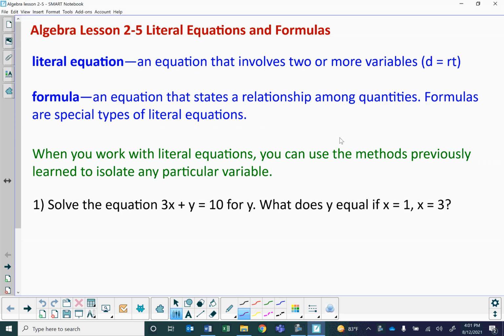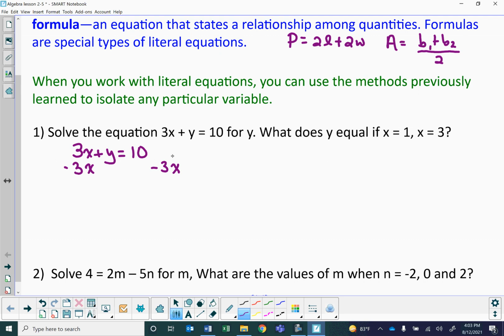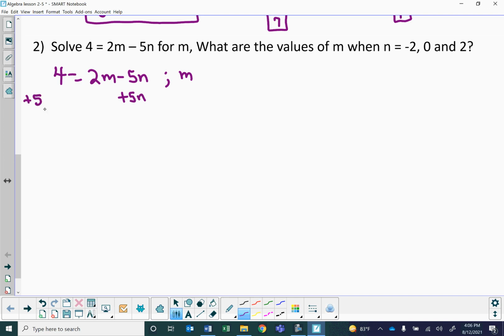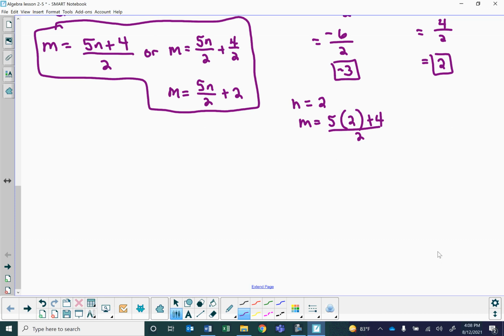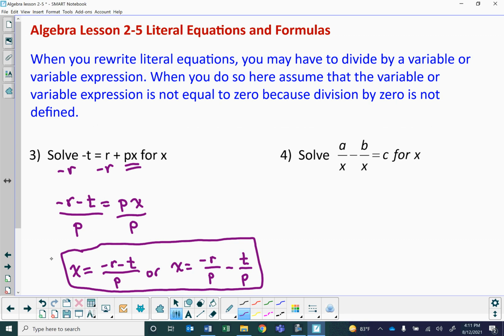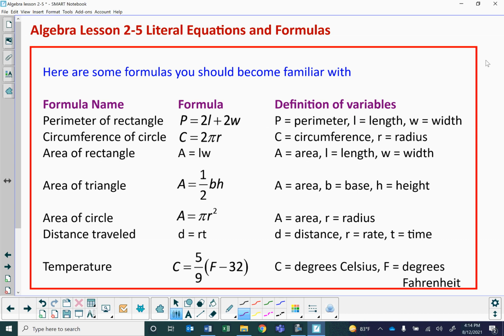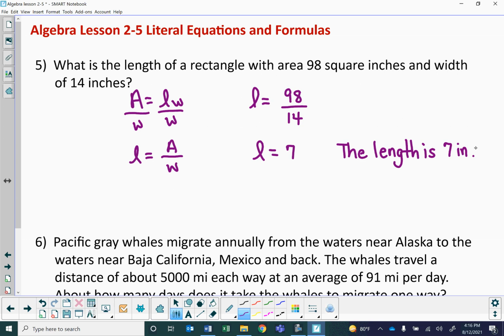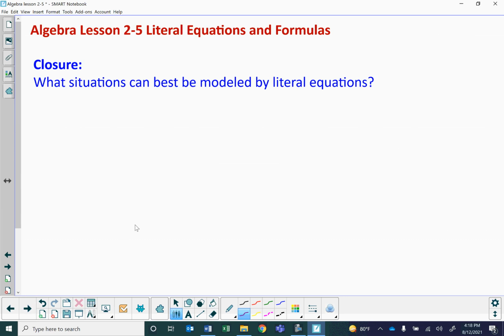Algebra Lesson 2 5 Literal Equations & Formulas